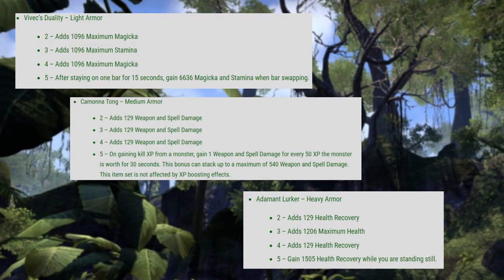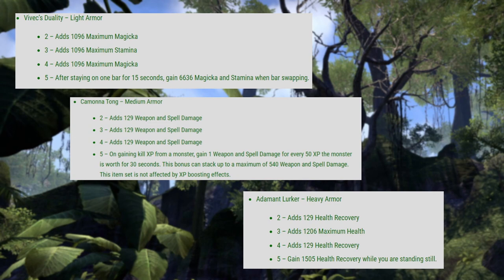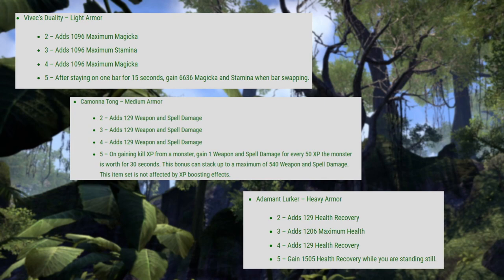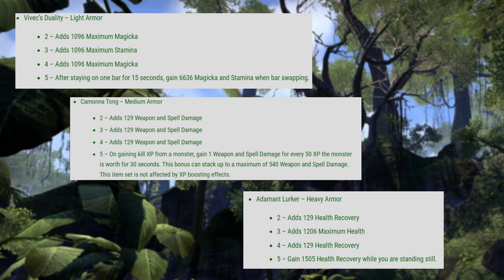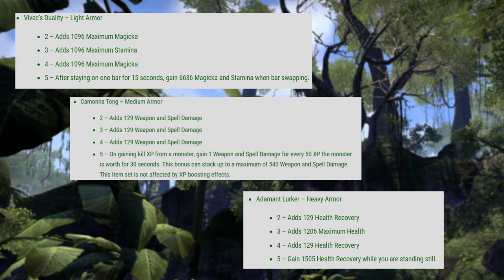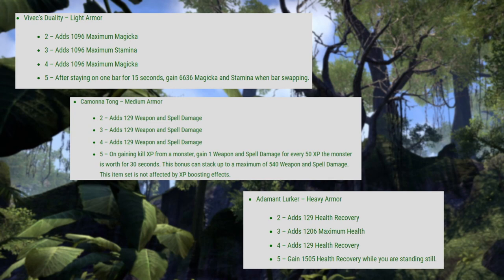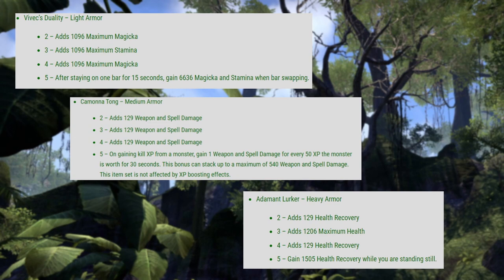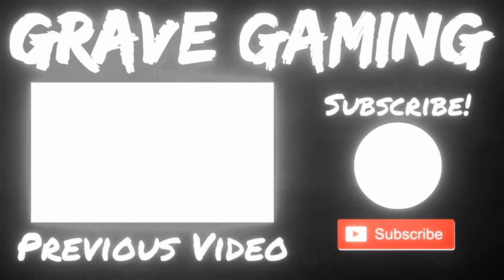🌟New Necrom Overland Sets | Elder Scrolls Online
The elder scrolls online new necrom chapter will bring some new overland sets to the game.